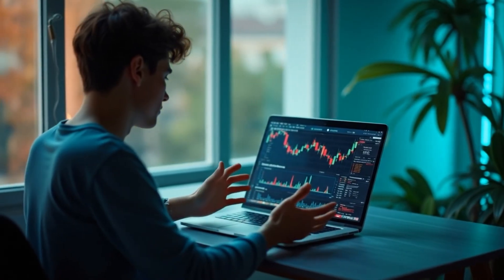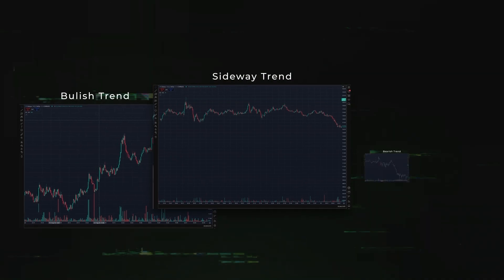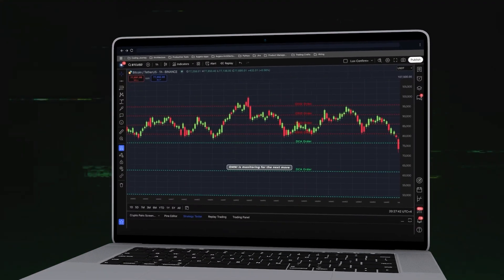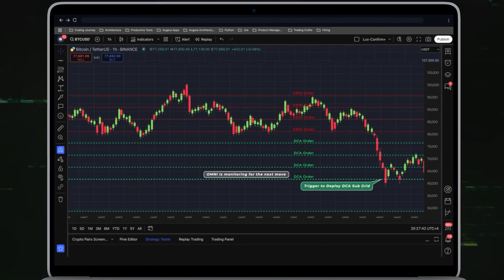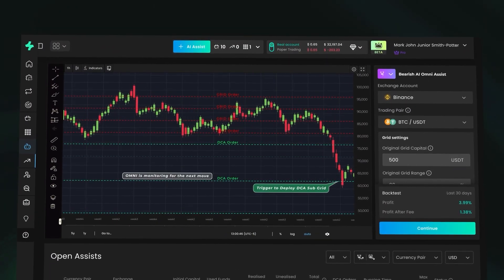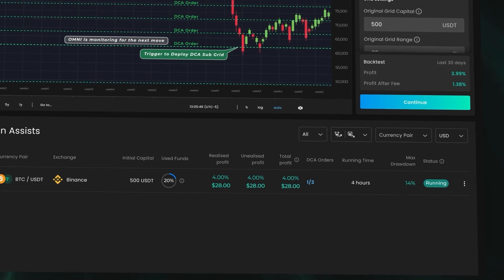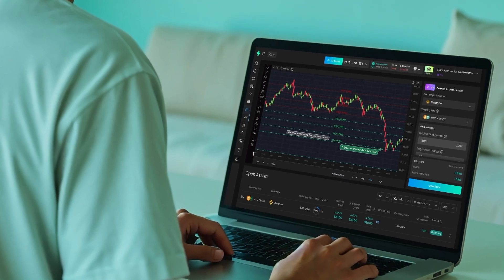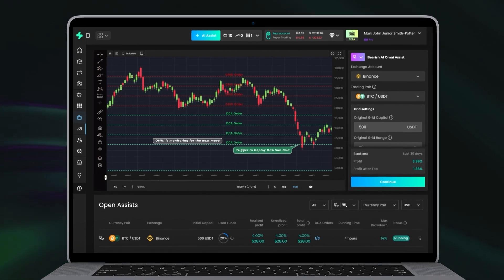AI Omni Assist Explained: Smarter Grid & DCA Crypto Trading Automation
🔍 Explore the Future of Smarter Crypto Strategy Automation
Discover how AI Omni Assist combines advanced Grid and DCA trading strategies to help users navigate all market conditions with intelligent automation.

Whether markets are bullish, bearish, or moving sideways, AI Omni Assist is built to dynamically adjust and support smarter decision-making through:

⚙️ Smart Sub-Grid Technology
Reacts to small price changes
Deploys DCA (Dollar Cost Averaging) when conditions align
Adjusts grid ranges in real-time

📊 Market Adaptability
Designed to operate in all market types
Adjusts strategy based on trend behavior
Supports risk management with dynamic averaging

♻️ Recovery-Focused Design
Accounts for partial recoveries
Reduces average entry price automatically
Designed to help optimize entries without needing full rebounds

✅ Key Benefits of AI Omni Assist:
Adaptive strategy automation
Works with leading exchanges and supports diverse market conditions
Offers visual insights and intuitive controls

🧠 Note: This video is for educational and informational purposes only.
📢 Always do your own research and consult a licensed advisor before making any financial decisions.